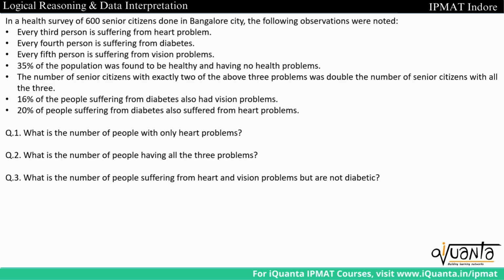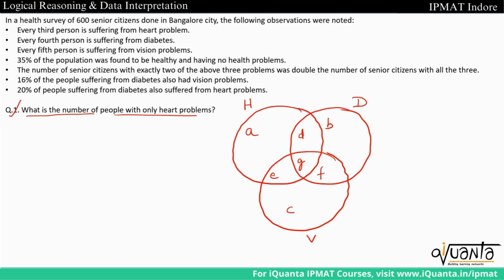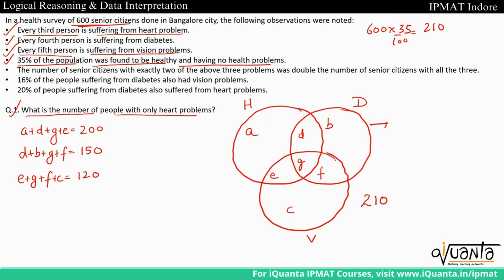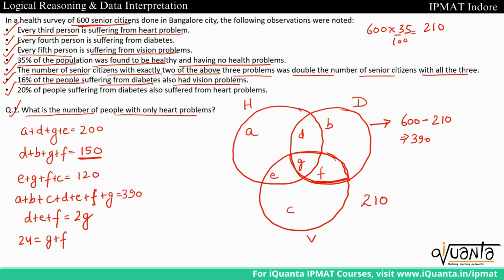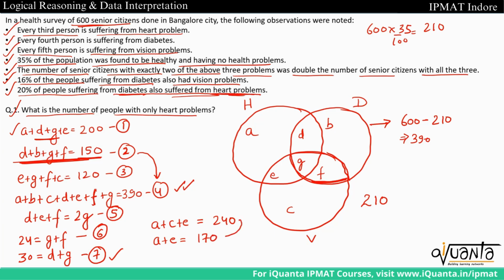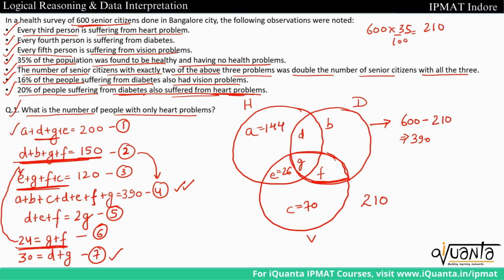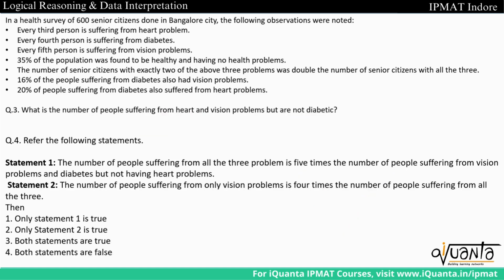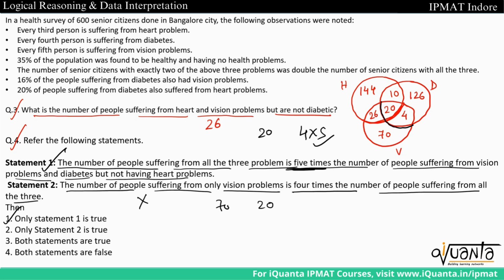IPMAT Data Interpretation | Venn Diagrams | SET 18